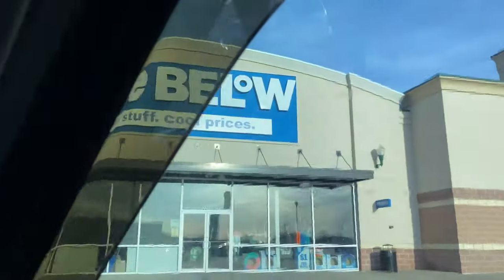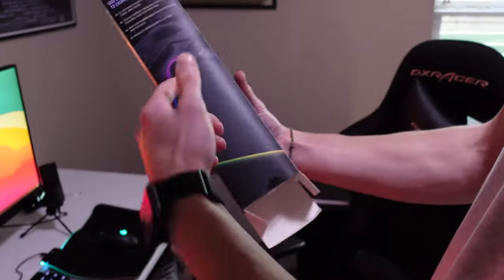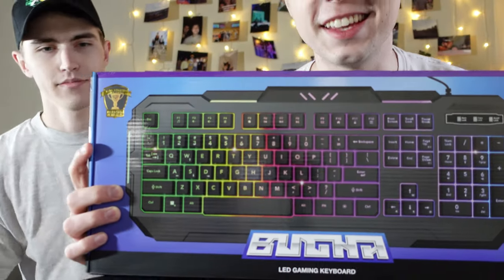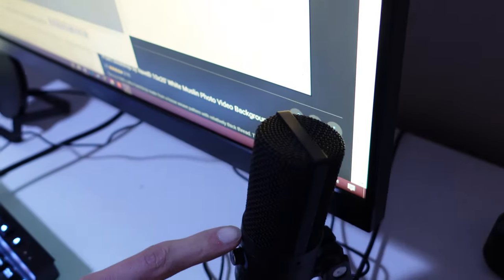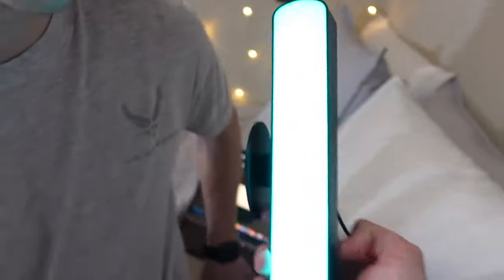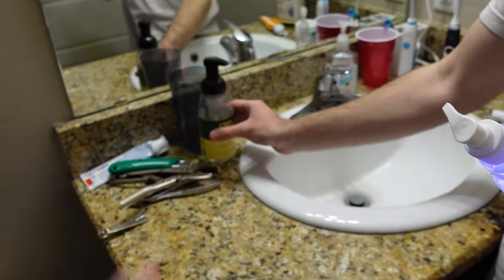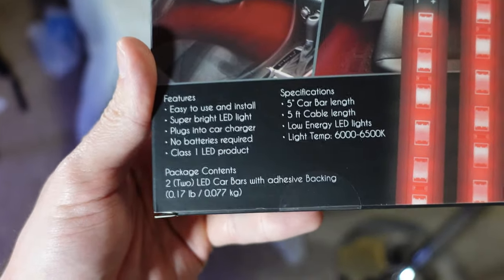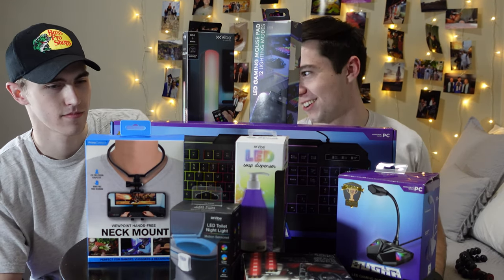We Tried FIVE BELOW's Cheap Tech Gadgets (Dollar Store Tech Haul)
We got a BUNCH of budget tech from the dollar store Five Below to check out and review. We got things ranging from LED Soap Dispensers and Toilet Lights, to Bugha's Gaming Keyboard and Mic.

Our Five Below Shopping Haul ended up costing us just under $55. Every product was $5, except the Bugha products, which were $10. Our goal was to find the best cheap tech deals Five Below had to offer.

I honestly love trying out cheap tech, just to see how bad or good they may be. It's always surprising to see which products are worth it, and which you should maybe buy too. I've only ever made a video on a $20 camera I got from Walmart (linked below), but I've also thought about reviewing tech from Target's dollar section. Let me know if there's any other products or places I should test out!

If you like this video, I recommend checking out my video " $20 CAMERA FROM WALMART?!! // How B̶a̶d̶ Good Is It? "

Chapters:

0:00 - Intro
0:41 - Vivitar Gaming RGB Mousepad
3:32 - xVibe RGB Toilet Light
6:05 - Bugha Gaming Keyboard
8:46 - Bugha Gaming Desktop Microphone
10:52 - xVibe LED Light Bar
13:34 - xVibe LED Soap Dispenser
16:08 - Prime Connect Phone Neck Mount
18:22 - xVibe LED Car Lights
20:50 - Outro

We Tried Cheap Tech From FIVE BELOW - Review Haul (Bugha, Vivitar, XVibe)

Outro by The Spab Project